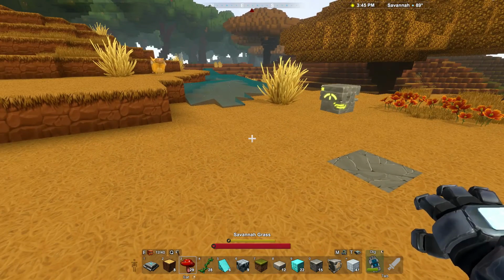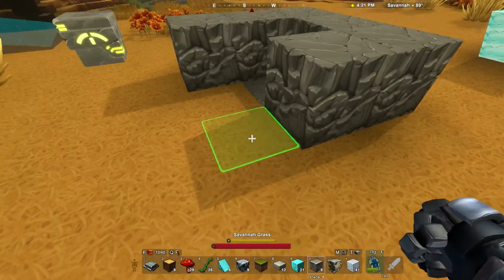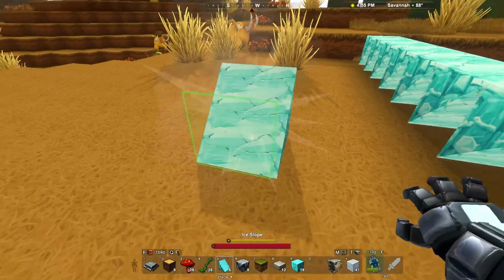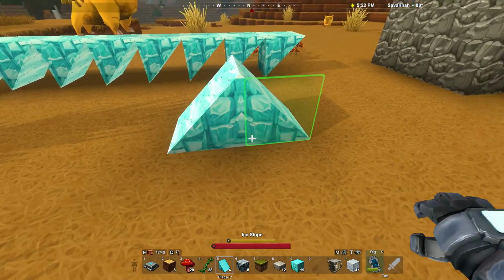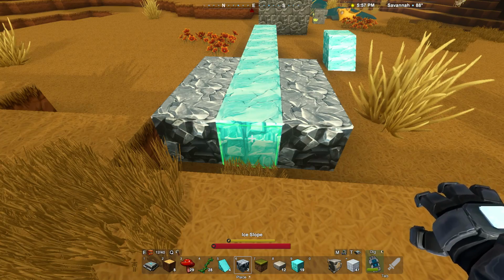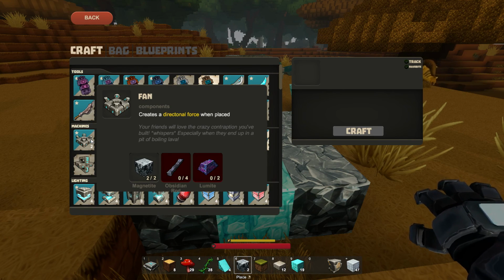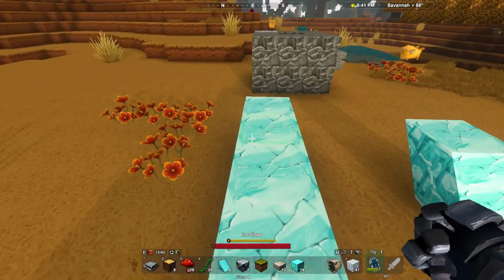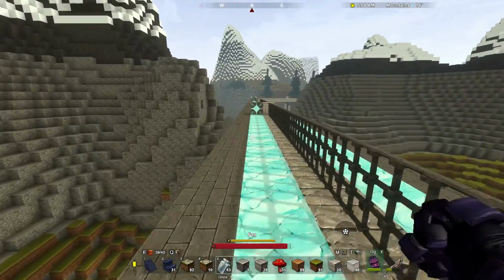Creativerse Tutorials 7: How To Make An Ice Railway (R31)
In this episode, I show you how to make an Ice Railway using ice slopes and fans, since the changes made to temperature in Creativerse.